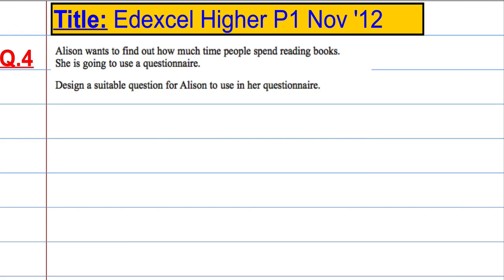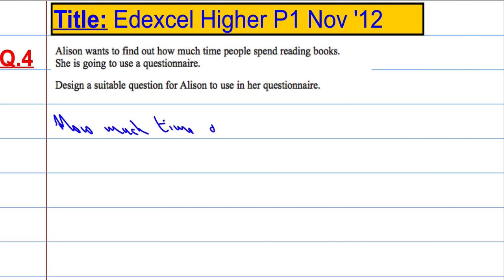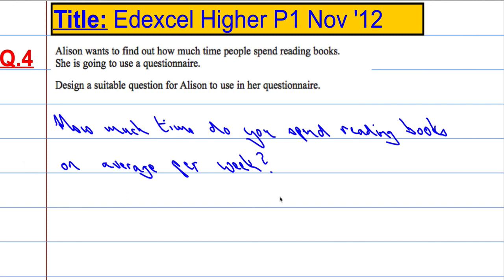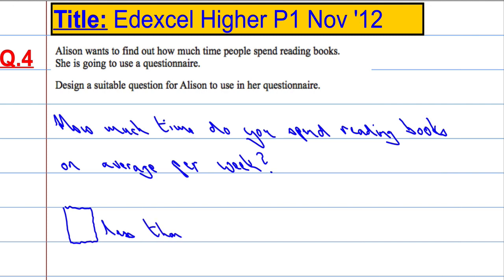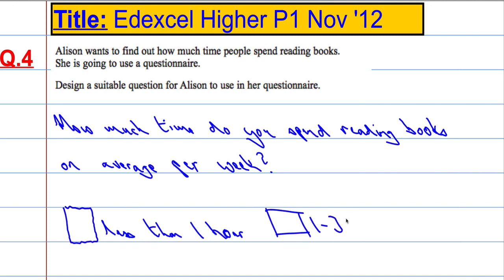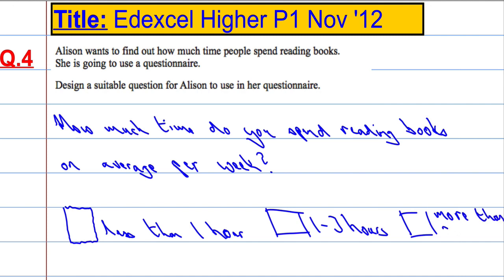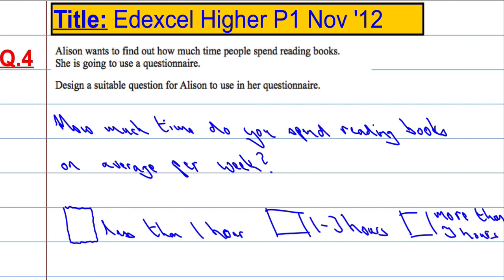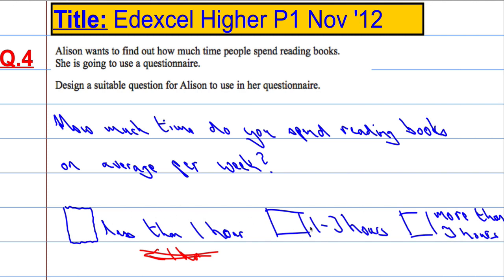Edexcel Higher P1 November 2012 Q4